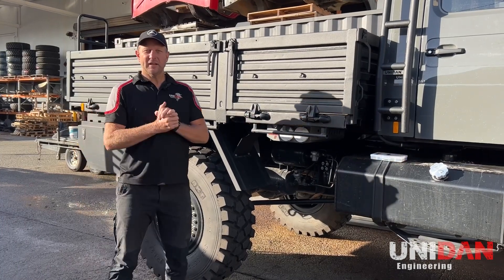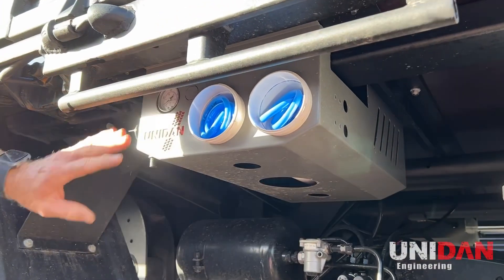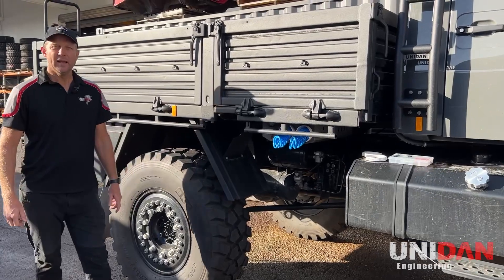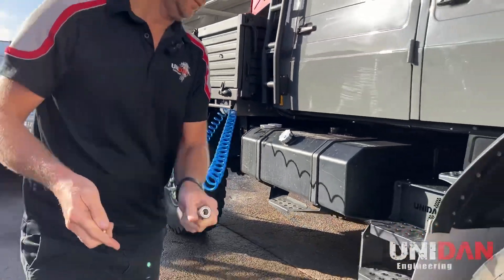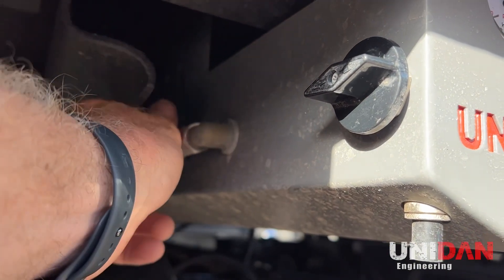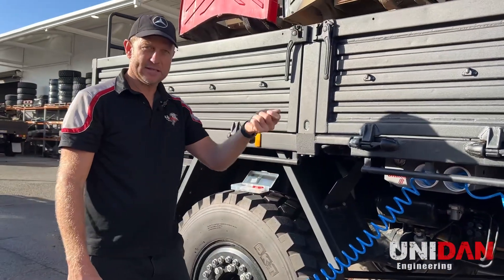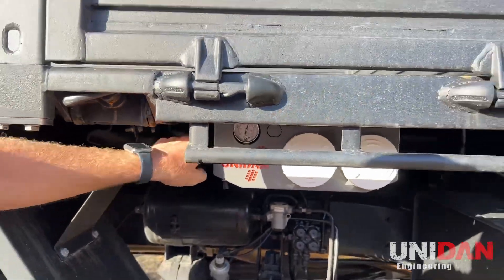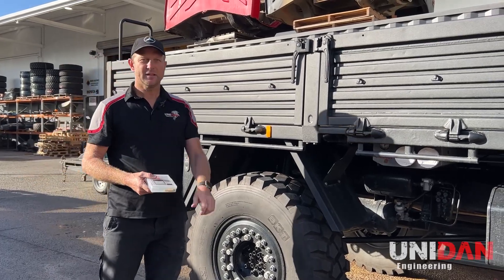Unidan Rapid Tyre Inflation System - WHY and HOW TO USE IT!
Designed as an alternative to the newer CTIS system for older Unimogs, Unidan’s Rapid Tyre Inflation System (RTIS) is a quick and convenient way to control your tyres’ pressure. While stopped, simultaneously inflate or deflate the tyres with a hose for each tyre. They can be stored away when not in use, but still easily accessible. With an integrated pressure gauge you can have full control to prepare for any terrain.